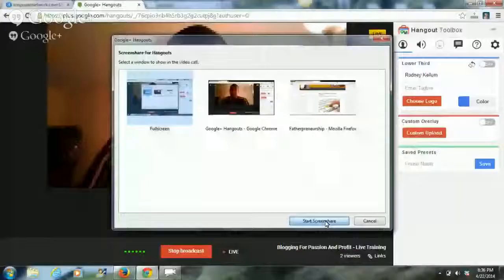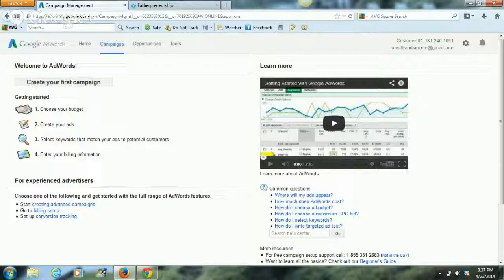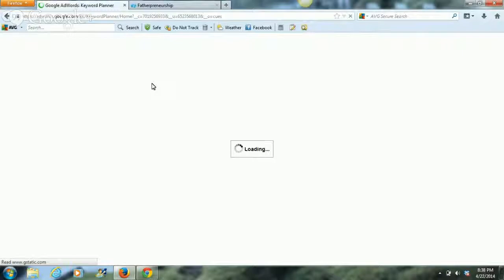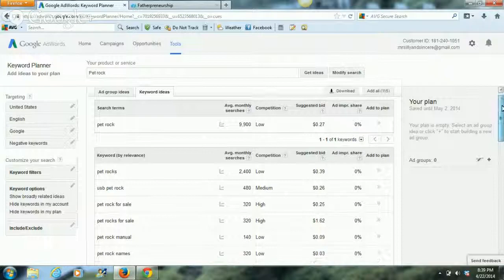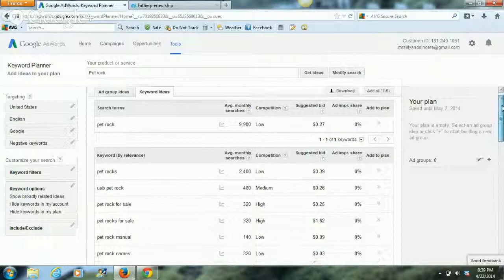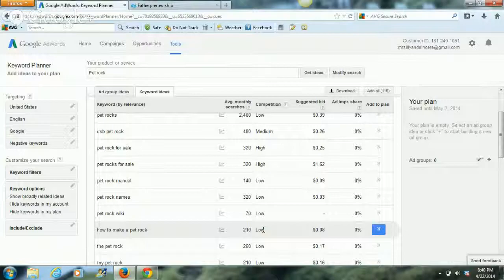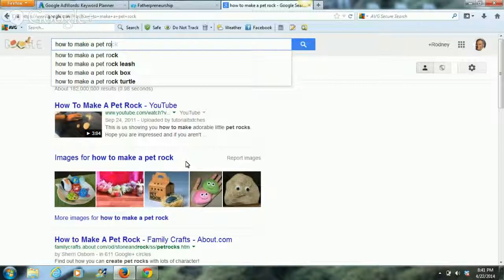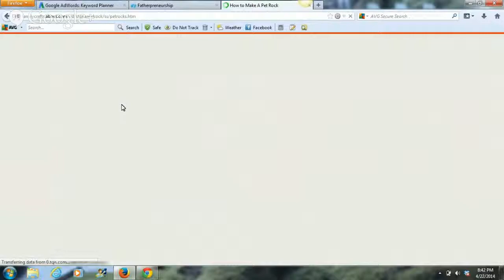Blogging For Passion And Profit - Live Training